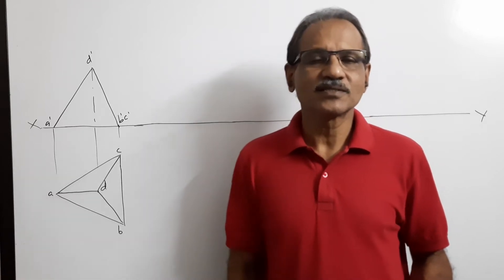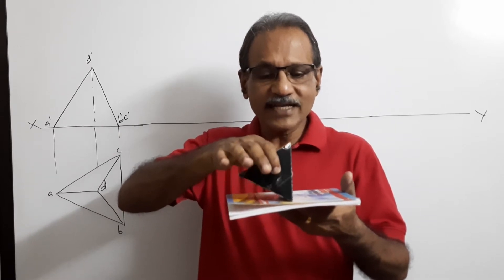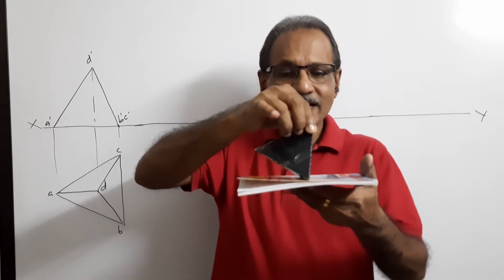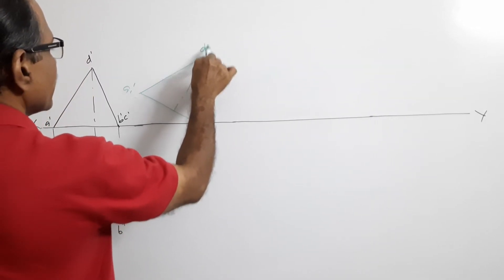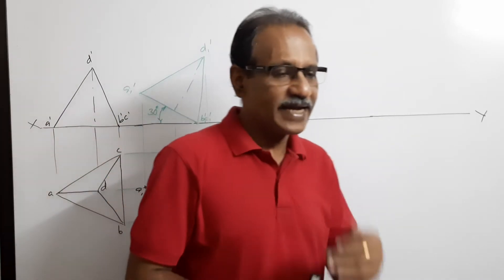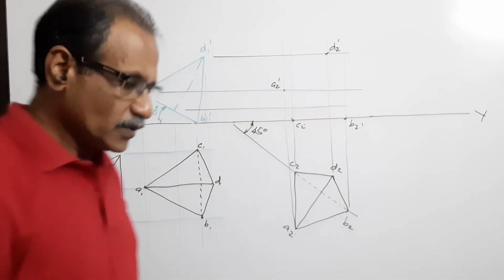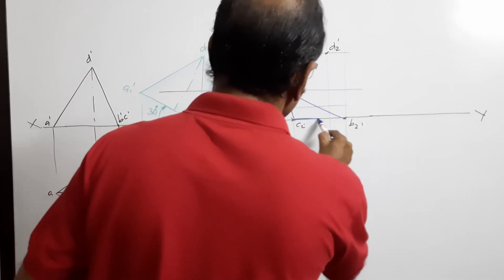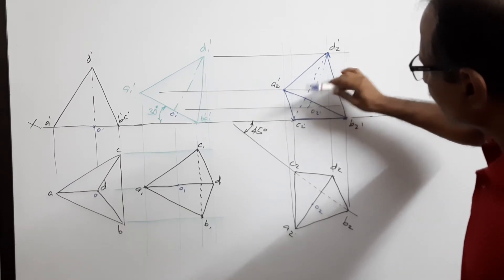Projection of Solids -22, TETRAHEDRON STANDING ON HP ON AN EDGE by Prof. Vinodkumar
A tetrahedron 50 mm side rests on HP on an edge which is inclined at 45 deg to VP. A triangular face containing this edge makes 30 deg to HP. Draw the projections
1. Using redrawing method (Change of position method)
2. Combined method